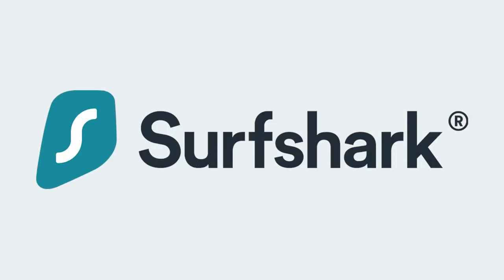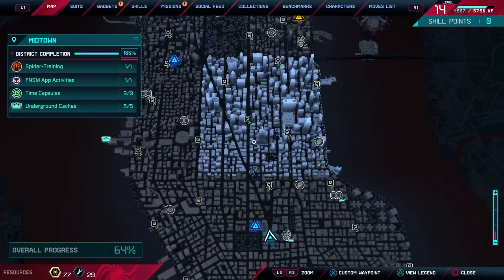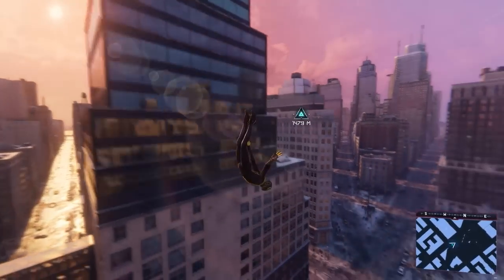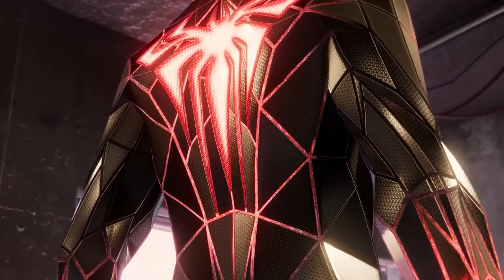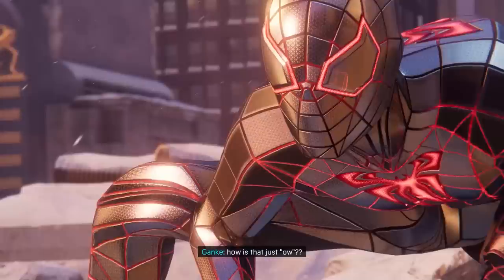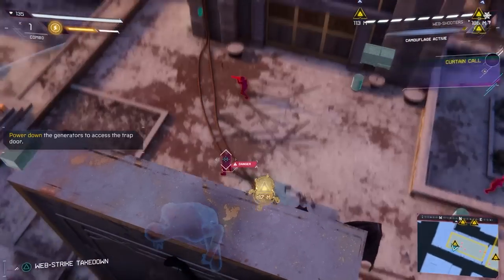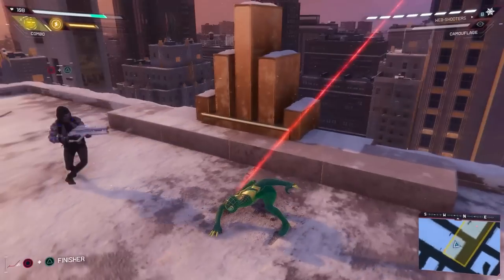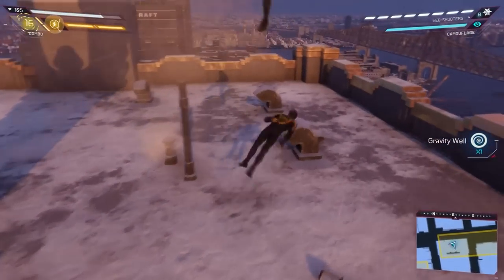A Nuform of Black and Yellow | Spider-Man: Miles Morales!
KaiserNeko and Lanipator of TFS Gaming (TeamFourStar) plays Spider-Man: Miles Morales!